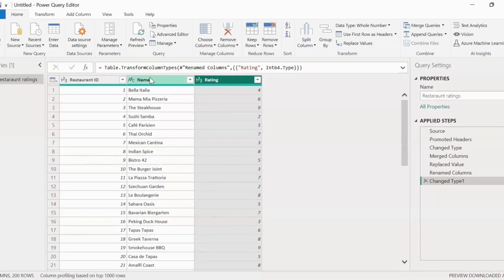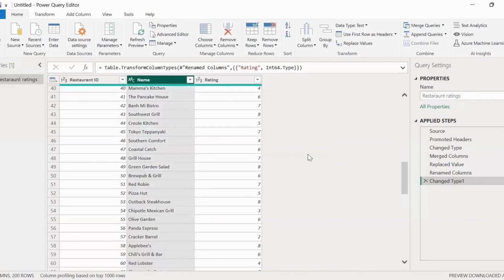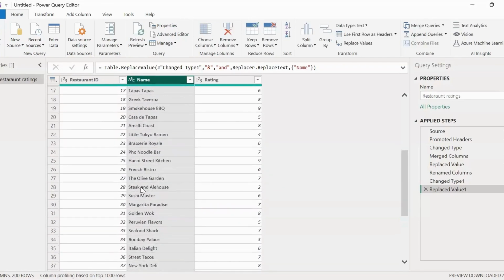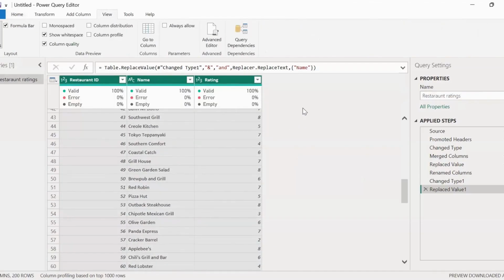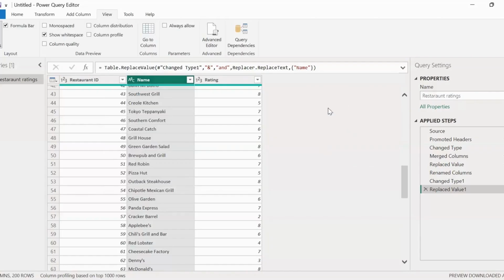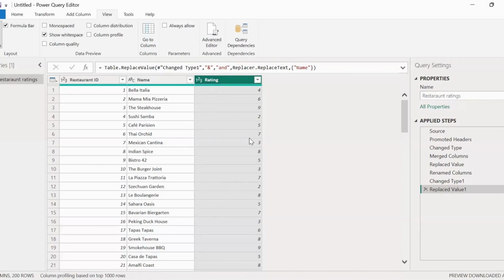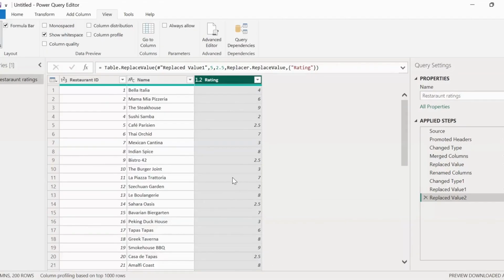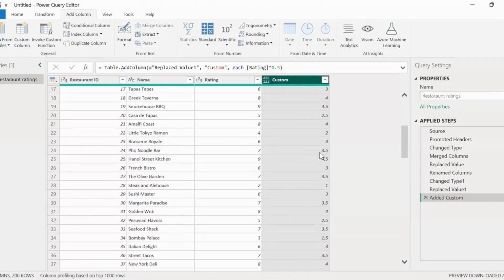3.15 Replace Values in Power BI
🔄 Replace Values in Power Query | Power BI Data Cleaning 🚀

Need to fix typos, standardize data, or replace missing values in Power BI? Replace Values in Power Query makes it easy!

✅ Use Cases for Replace Values:
🔹 Correct data inconsistencies (e.g., replace "NYC" with "New York")
🔹 Handle missing data (e.g., replace null with "Not Available")
🔹 Standardize categories (e.g., unify "Male"/"M" to "Male")
🔹 Modify numeric values (e.g., change -999 to 0)

🎯 Why Use Replace Values?
✅ Simple and intuitive – no coding required!
✅ Works on both text & numeric data
✅ Helps maintain data quality & consistency